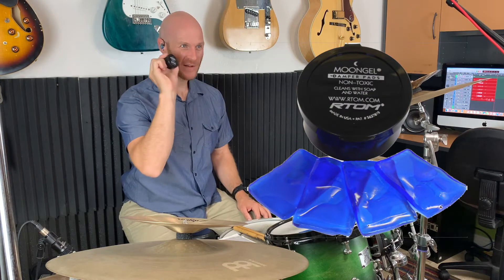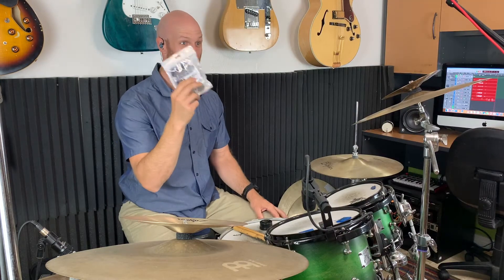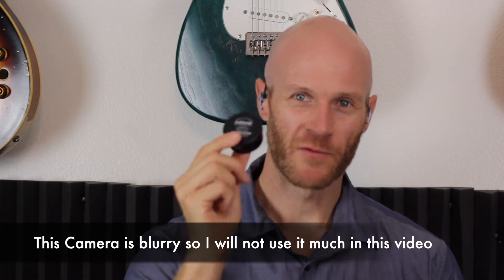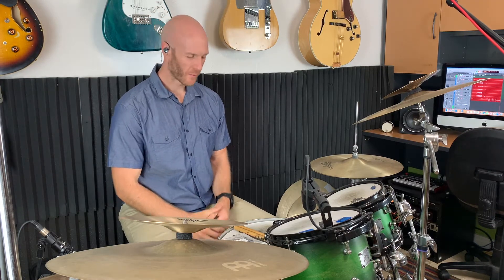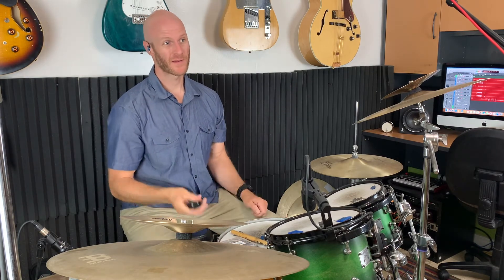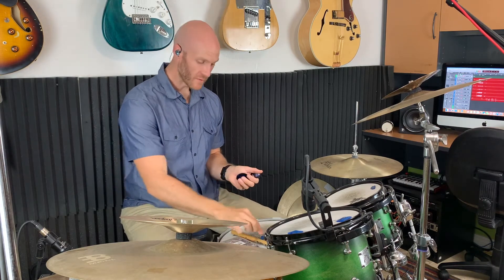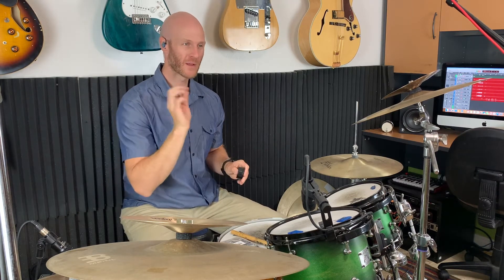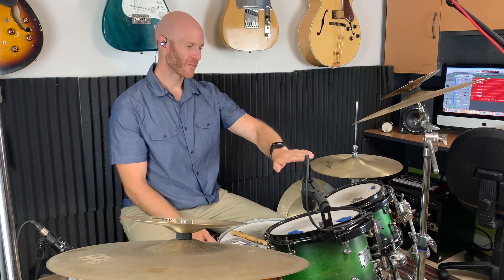MoonGel Vs Drum Dampening Pads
In this video, I compare the tried and true Moongel drum dampeners and some much cheaper generic gel dampeners that you can get on Amazon.  I will walk you through how to use gel dampeners and how to use moongel for drums and cymbals and then give my thoughts on which of the two products I like better.

Gear:
Snare and Tom Heads
Floor Tom Heads
Drum Mics
Voice Mic

Cameras:
iPhone XR
iPhone 5
Canon 60D
Lens: 50mm

💻 Block Ads and enjoy a faster private browsing experience with Brave Browser
🏦 Want to start an investment account, invest your change, $5 for signing up

BTC: 349UMX2ysQ1FPk6HRe7YjD6VE99DAWaT5J
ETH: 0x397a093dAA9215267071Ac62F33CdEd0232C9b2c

Time Stamps
0:00 Intro
0:48 What is moongel?
1:05 Methods to dampen drums
2:17 Monngel packaging and demo
3:43 Moongel on a tom
5:35 Moongel on a cymbal
7:47 Amazon Gel Pads packaging and demo
8:33 Gel Pads on a tom
9:07 Size comparison
9:25 Gel pad on a cymbal
10:00 Final thoughts